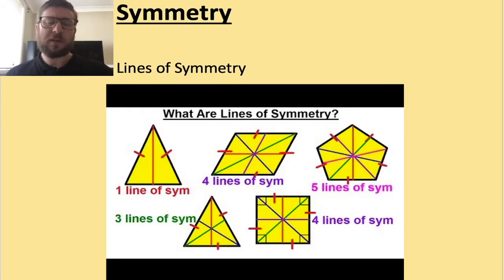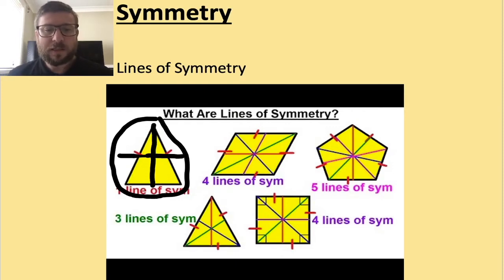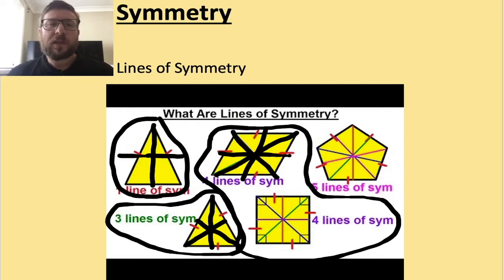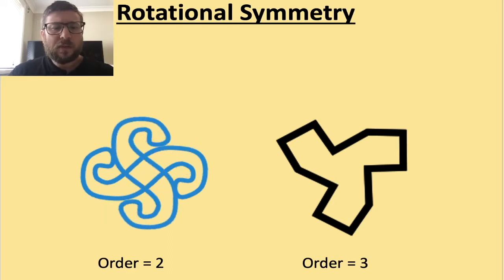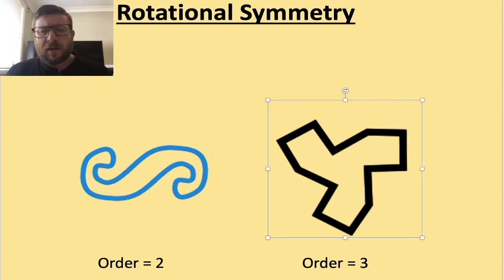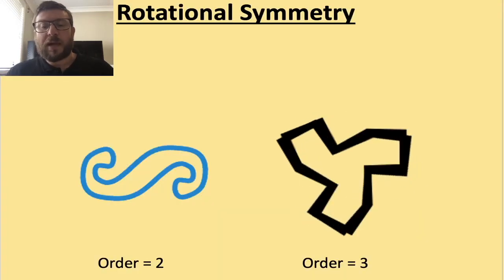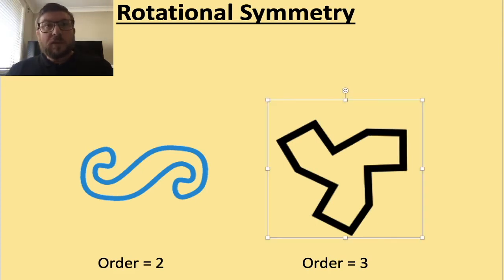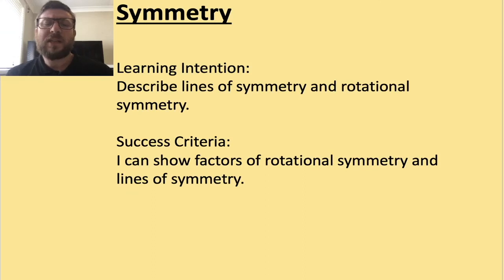Symmetry Stage 3